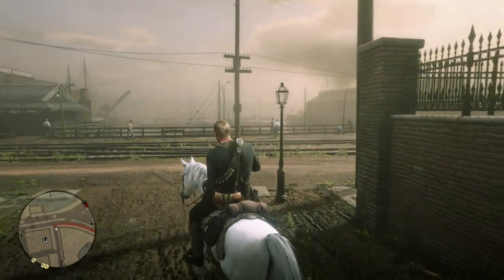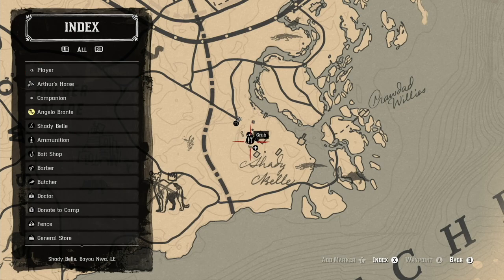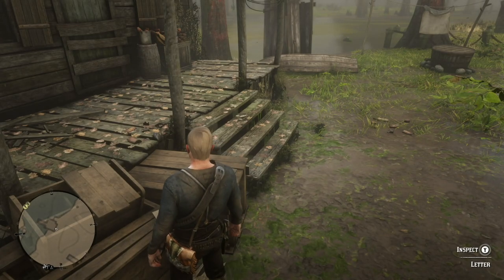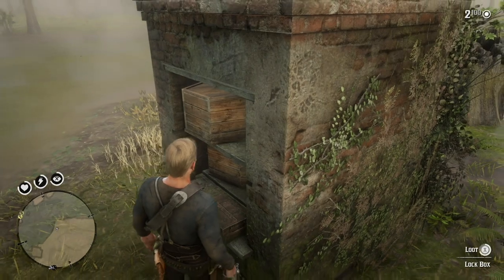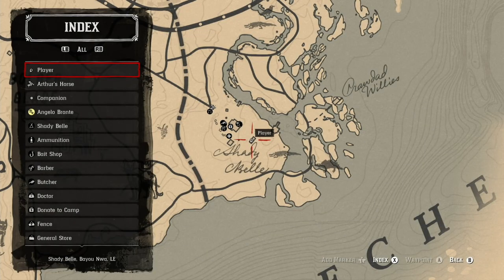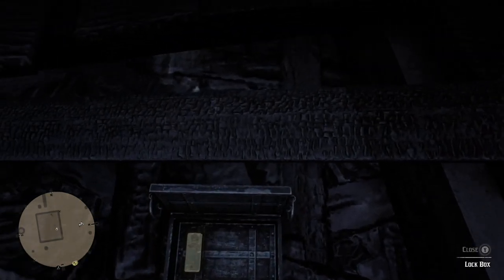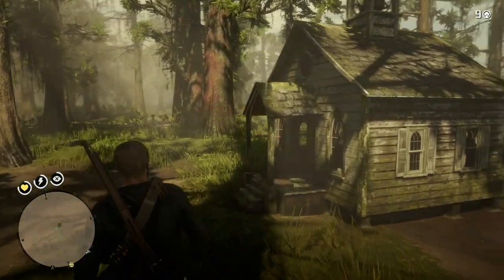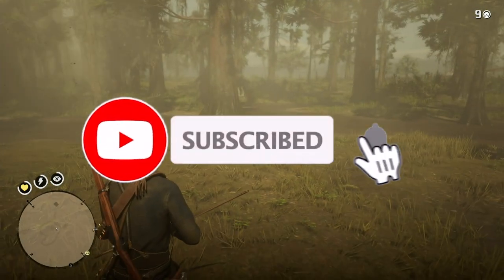Red Dead Redemption 2: Shady Belle Treasure and Locations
There are two lock boxes around Shady Belle. Also, a few locations.